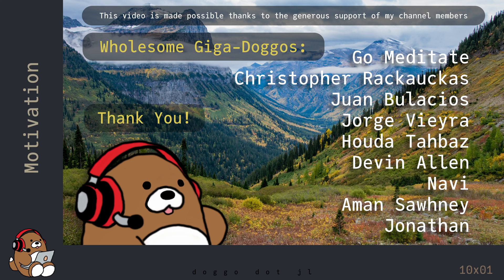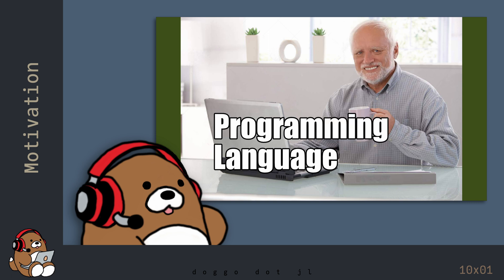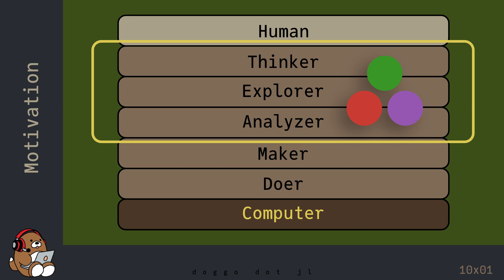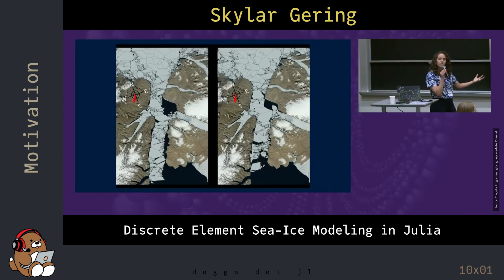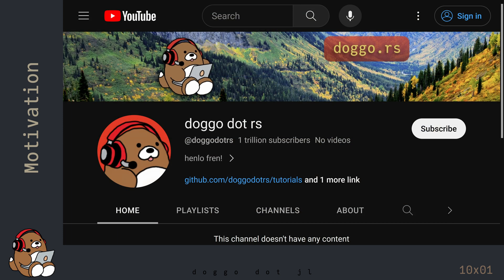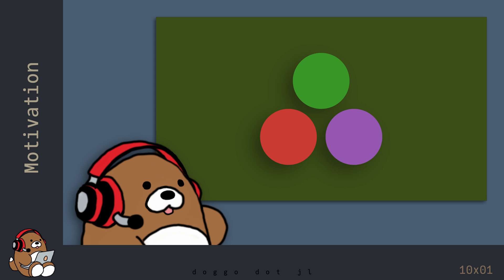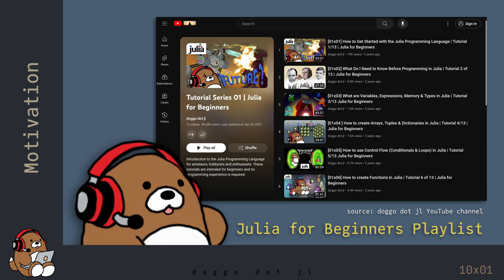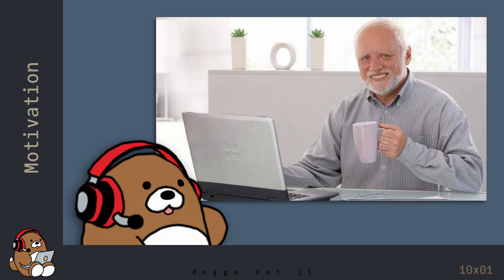[10x01] Why Should I Learn the Julia Programming Language? | Julia for Absolute Beginners Series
This video provides the motivation for why you should consider learning the Julia Programming Language.
This video is the 1st chapter in the Julia for Absolute Beginners Series.
This series is a collection of short "how-to" videos, to help you get started on your journey to learn how to write code using the Julia Programming Language.
No programming knowledge is required for this series, so I'm assuming that Julia is your 1st programming language.